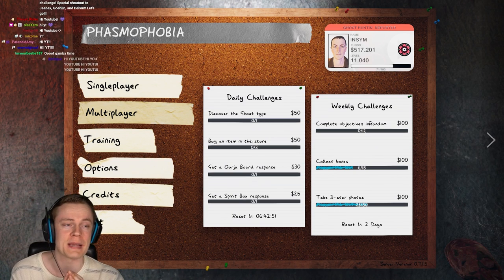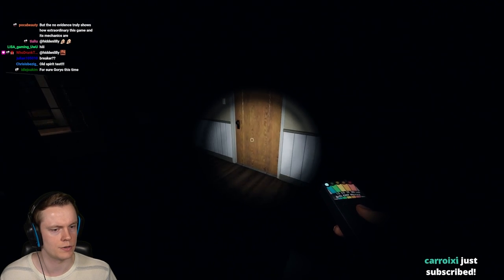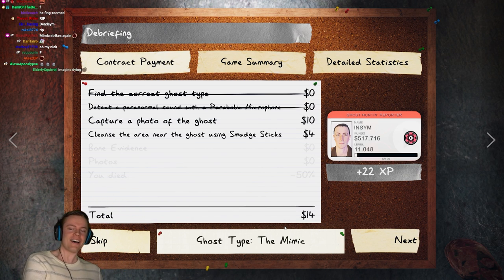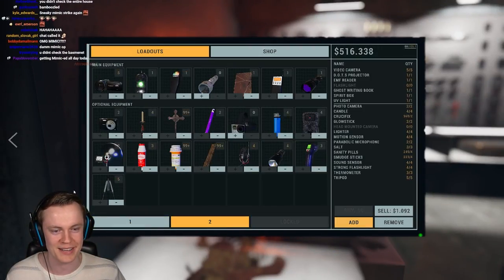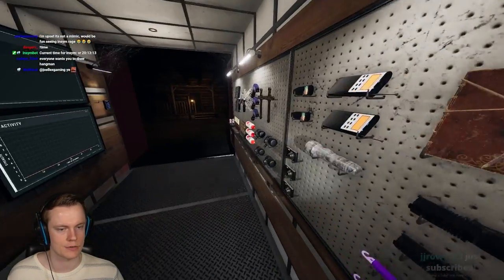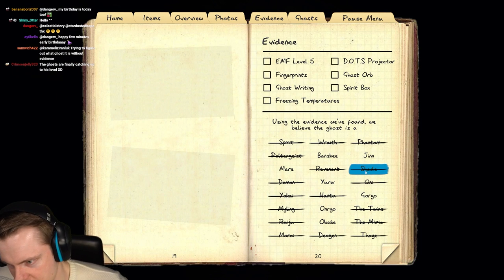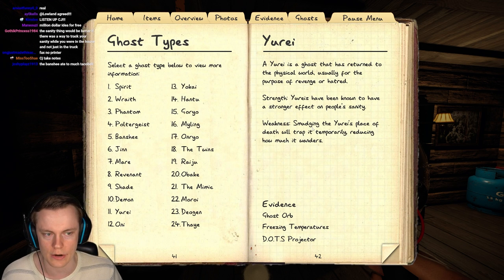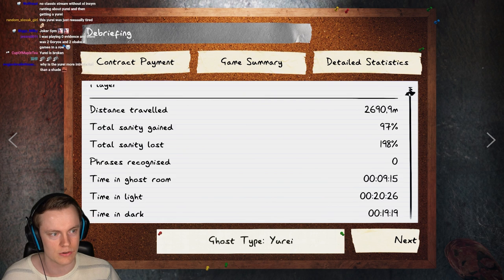No Evidence Challenge VS LVL 99999 Ghost - Phasmophobia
Welcome back to Phasmophobia! In this video we do a No Evidence MARATHON! No Evidence is my favorite challenge in the game. It's really puts all your skills to the test and it feels so satisfying to correctly identify ghosts this way! It's also super educational to watch! So I really hope you enjoy and maybe learn something new!